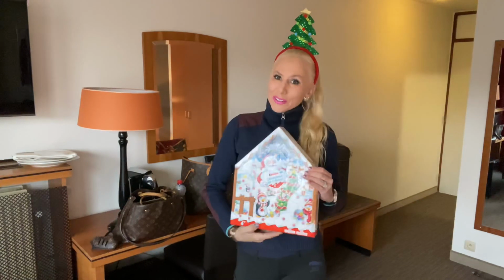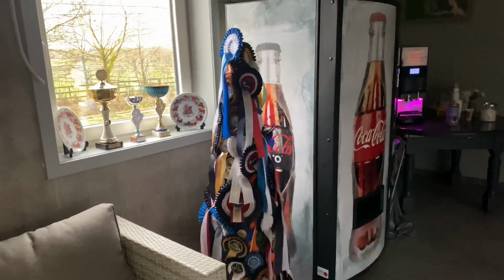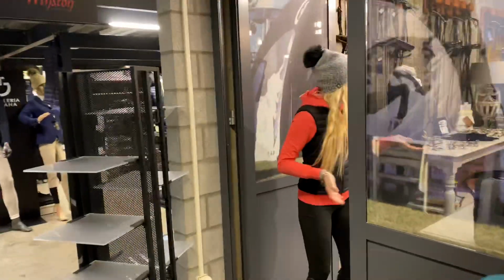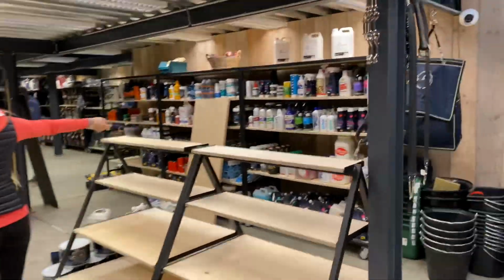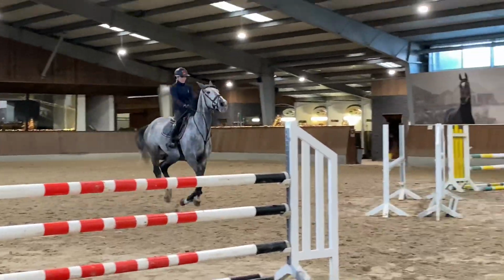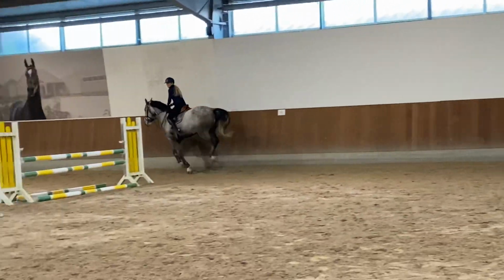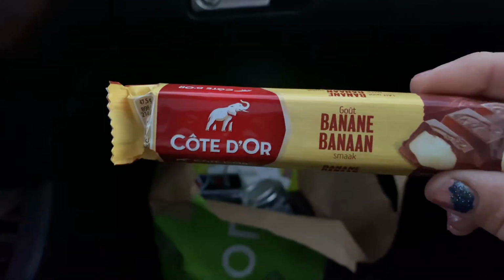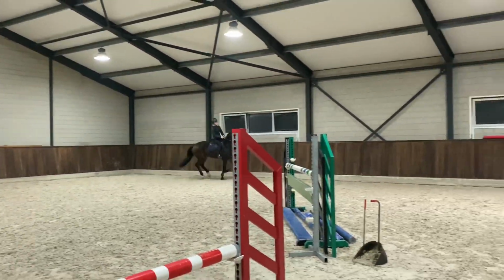🎅🏻VLOGMAS🎅🏻DAY11🎄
Trying horses in Belgium and shopping at Lieven Hendrickx AMAZING tack shop